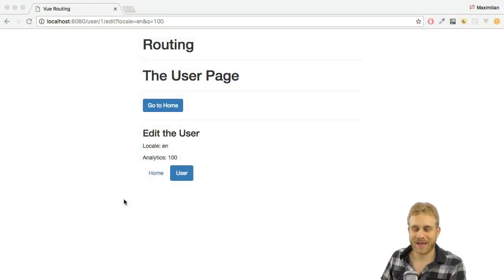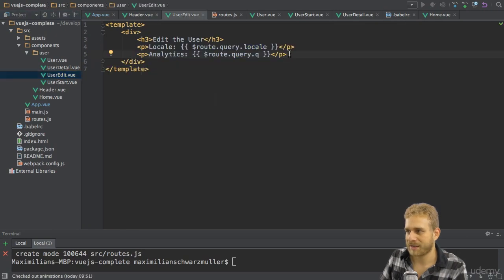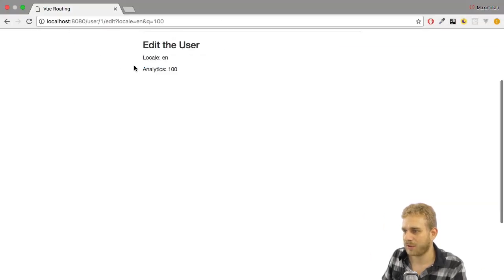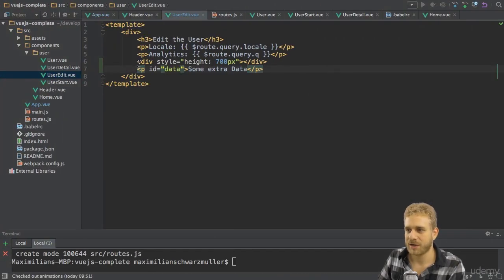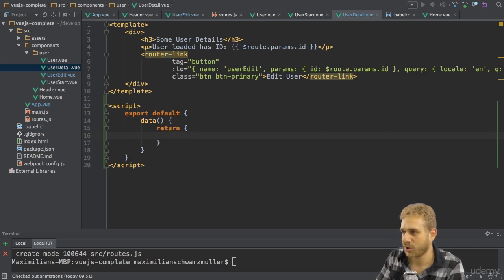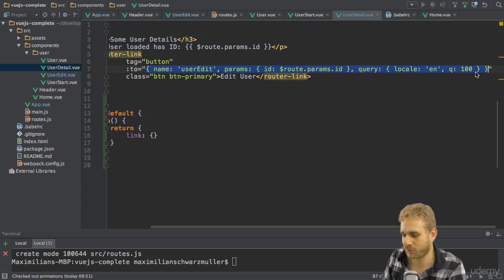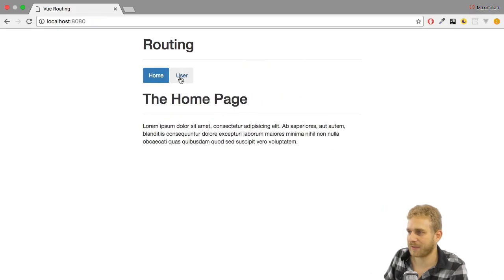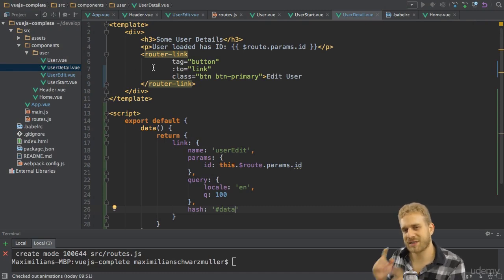16 Routing in a VueJS Application - 242 Passing the Hash Fragment